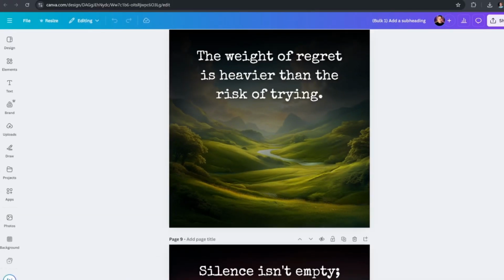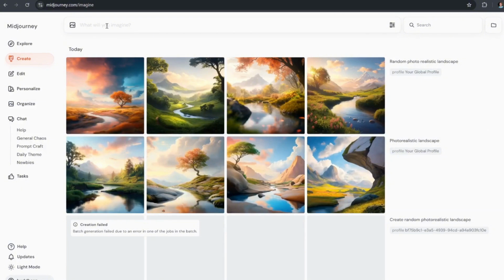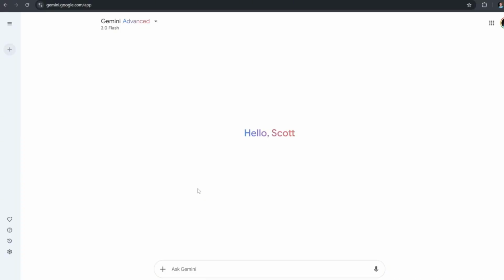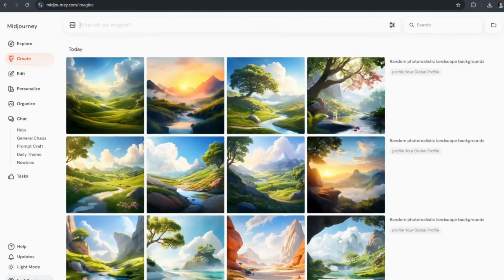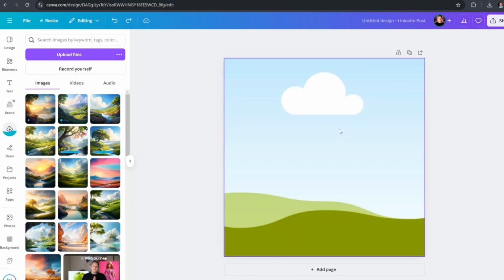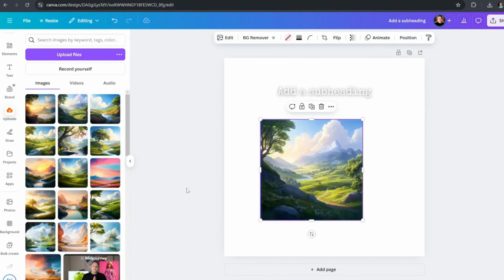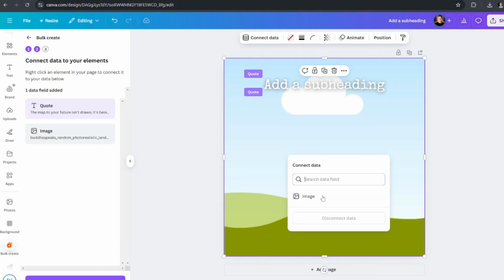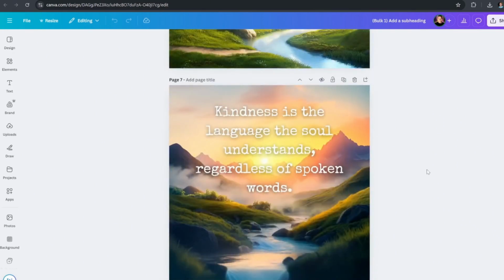Canva Bulk Create with Custom Image Backgrounds (Tutorial)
Master Canva's bulk create feature with just a few clicks, transforming your creative workflow into a design powerhouse!

00:00 Intro
00:32 Getting Starting
00:59 Midjourney custom background images
03:08 Google Gemini quote prompt creation
04:16 Google Sheets creating .csv file
04:49 Midjourney bulk download images
06:09 Canva bulk create

Learn how to quickly create multiple beautiful quote graphics using MidJourney for custom landscape backgrounds, Gemini for generating quotes, and Canva's Bulk Create feature to put it all together!

What You'll Learn:
How to use MidJourney's repeat feature to generate multiple landscape backgrounds at once
Creating custom quotes with Gemini (alternative to ChatGPT)
Organizing your quotes in Google Sheets
Using Canva's Bulk Create feature to combine backgrounds and quotes
Adding professional touches like gradients to enhance your designs

Tools Needed:
MidJourney (Basic plan works fine for most users)
Gemini (free)
Google Sheets (free)
Canva (paid)

Whether you're creating content for social media, blog posts, or presentations, this method will save you hours of design time!